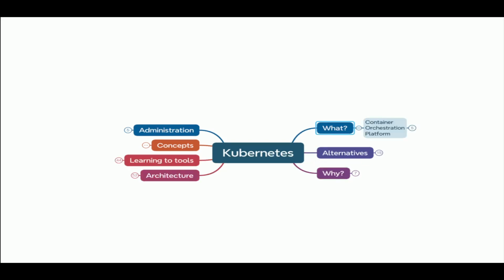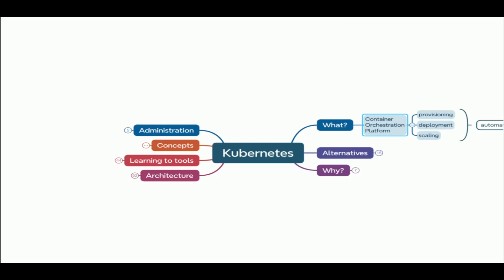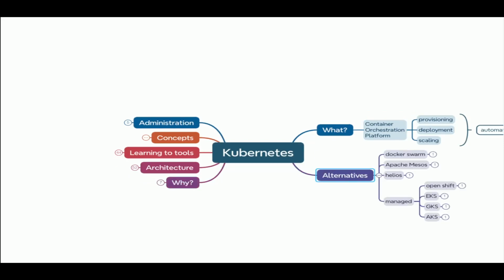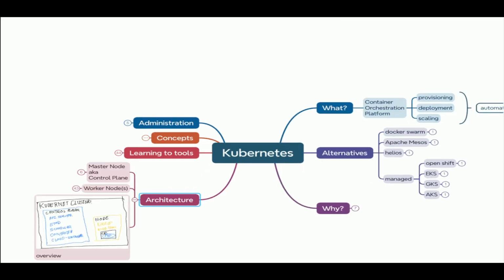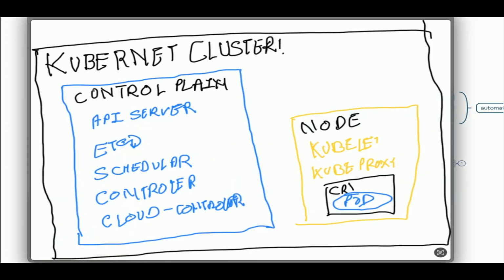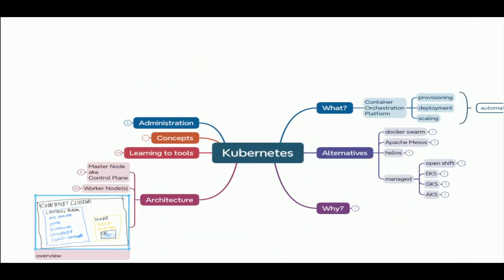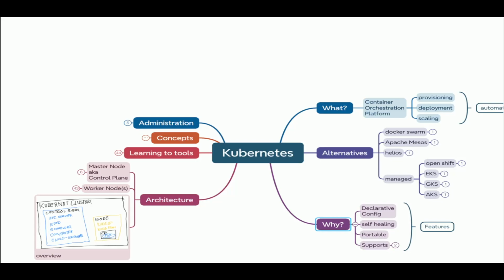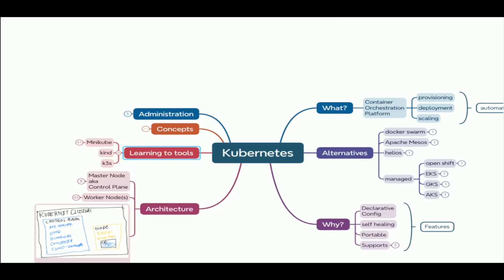Introduction to Kubernetes: What, Why, and How | Kubernetes Tutorial Series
Welcome to the first lesson in our Kubernetes introductory series! Learn about Kubernetes, its alternatives, architecture, and why it's essential for modern software development. We'll use MiniKube for hands-on learning.